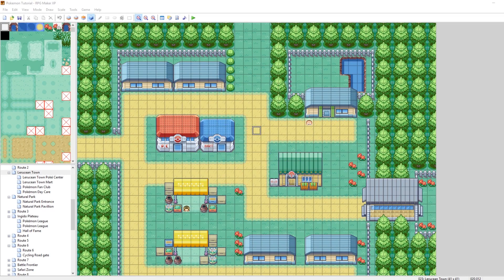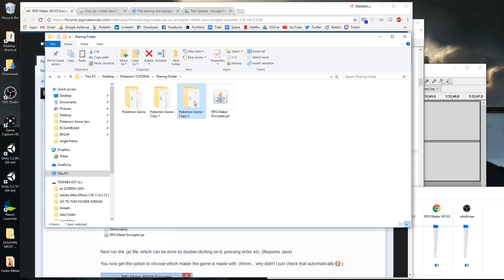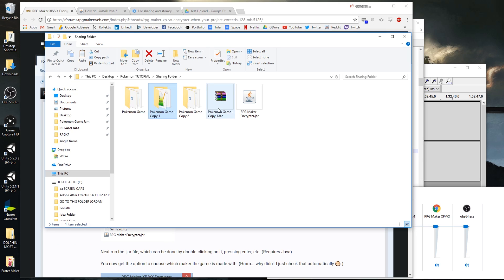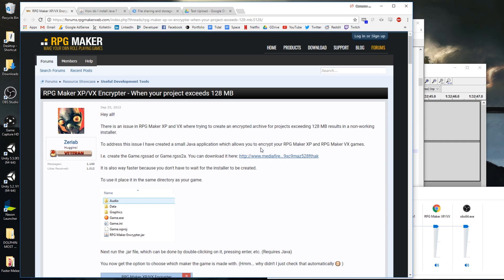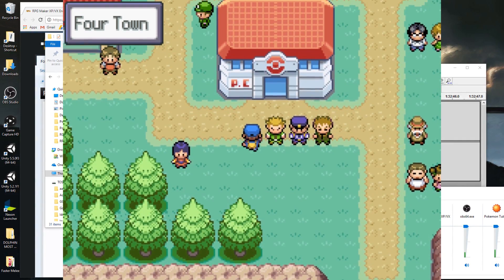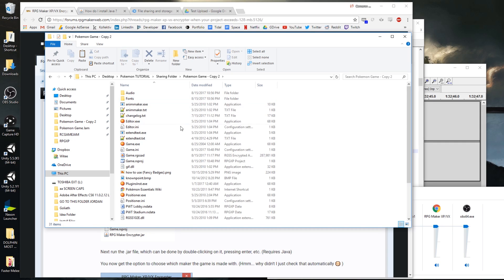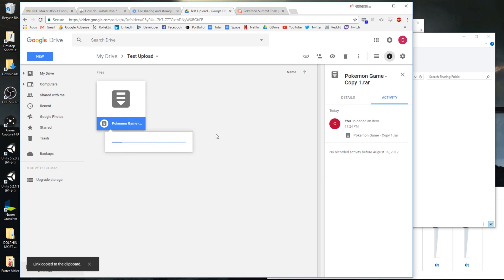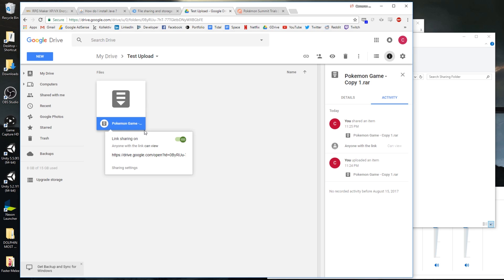How To Make a Pokemon Game in RPG Maker - Part 40: Sharing Your Game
Part 40: In this episode we look at how to share our game with others! We also look at a way to encrypt the game files! To play the game, they just need to download it, extract it (if it's been compressed by WinRar) and run Game.exe!

Don't forget to make backups of your game folder!

Note: The game will only run on Windows computers! There is a way to allow games to run on Mac that is not covered in this video.

(wow, thats a lot of links!)